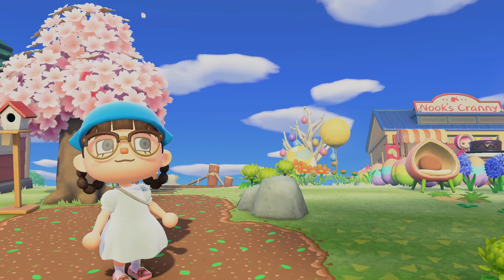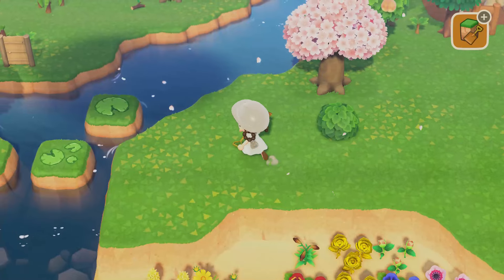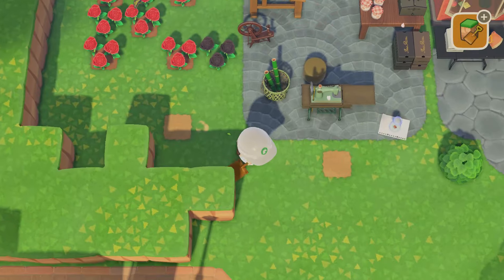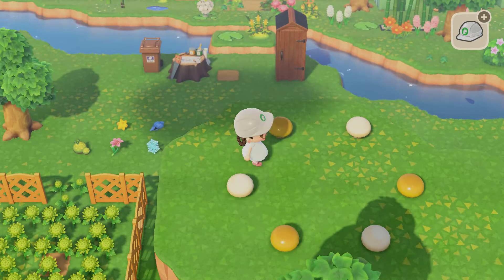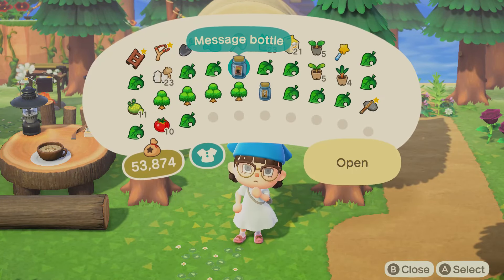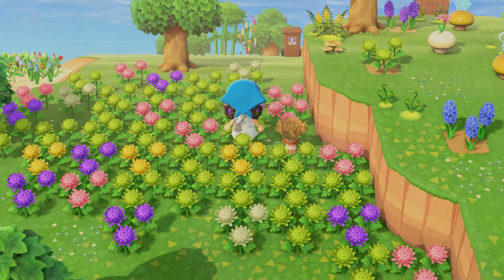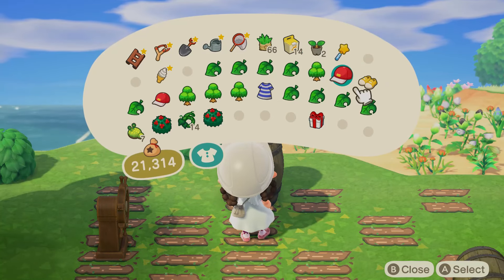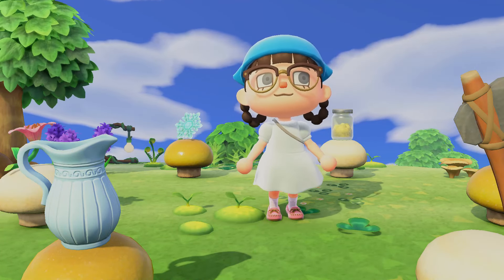Day 29 of creating a fairy tale island in only 30 days | Animal Crossing: New Horizons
Day 29 of creating an ACNH island in 30 Days!! This is the second time we're attempting this challenge on the channel! I'm very excited to be back after a year from the last one! You can check out the first challenge we did

🌼About the Video:
We are trying to finish an ACNH island in only 30 days!! We are allowed to time travel, but are not aloud to use online features. Local play is allowed. Today we make a Tinkerbell build and ask a villager to move in!!